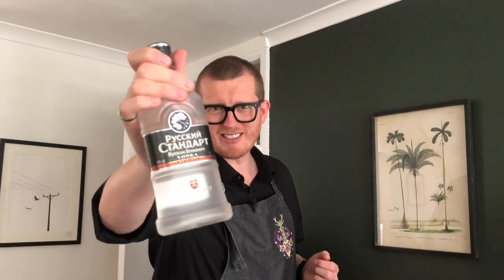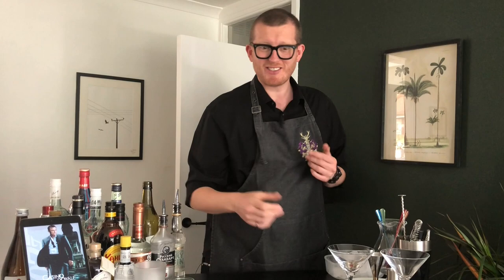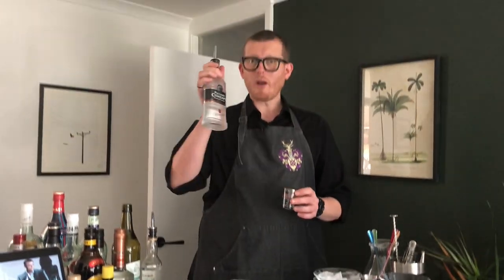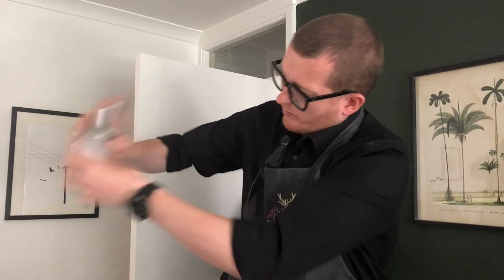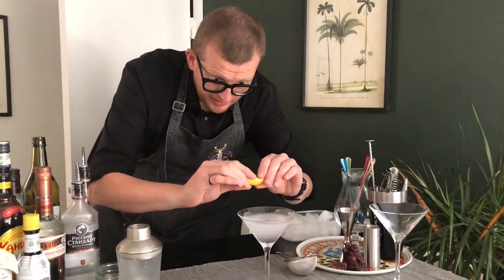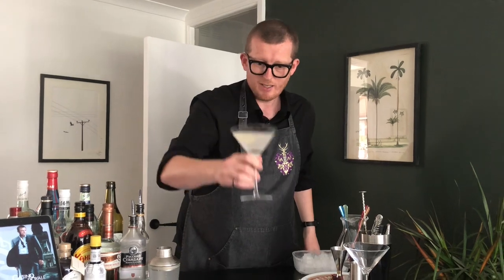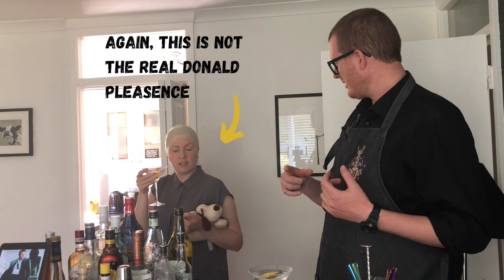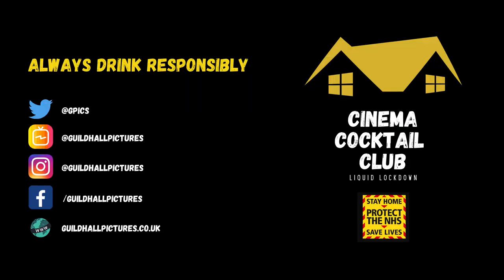Cinema Cocktail Club (Ep.10) - The Vesper Martini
Making cocktails from the films we all love with what we have available in lockdown. This time it's the 'Vesper Martini' from James Bond's 'Casino Royale'.

Ingredients:
75ml Gin
25ml Vodka
15ml White Vermouth
1 x Lemon Zest
(Shaken, not stirred)